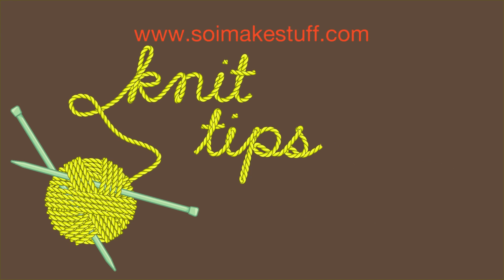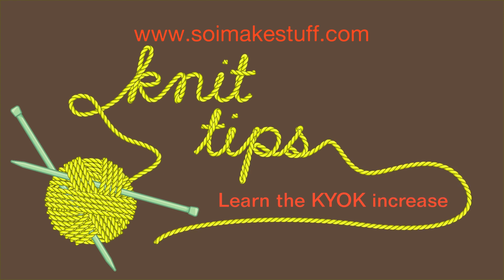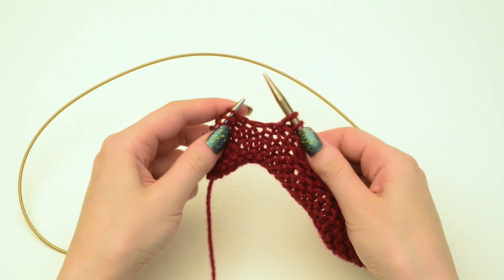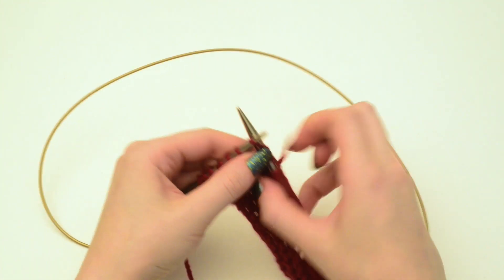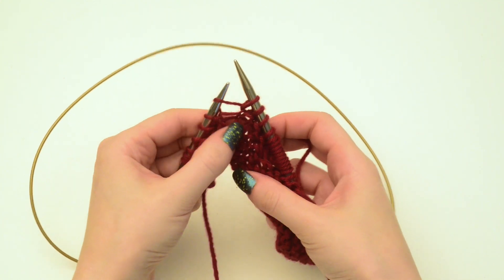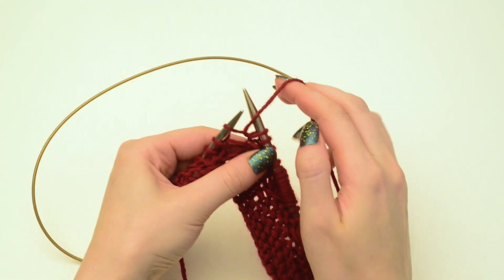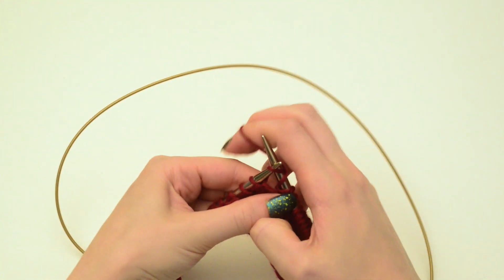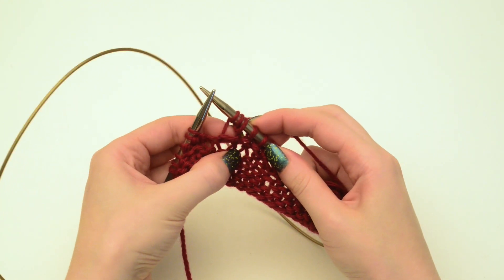Knit Tips: KYOK increases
KYOK stands for "knit, yarn over, knit." It's adouble centered increase used in lacework, plain shawls, and lately i've been using it in a few special patterns. It isn't just my favorite new stitch, it's a really fast and easy way to do a nice increase once you learn what it is.

Knit a stitch, leaving stitch on left needle; without dropping stitch, YO, knit into front loop of same stitch again, slipping stitch from left needle to complete increase.